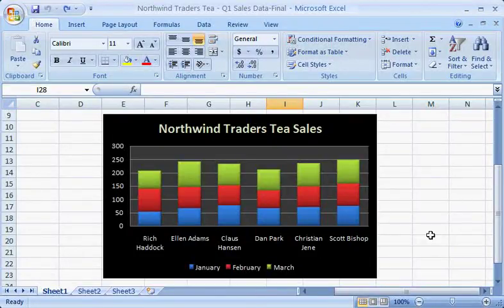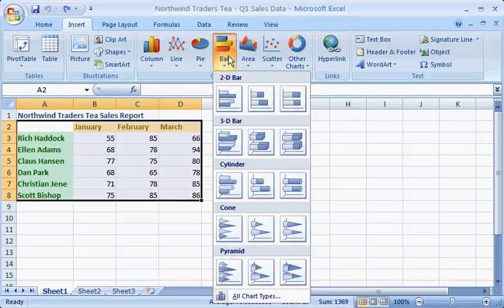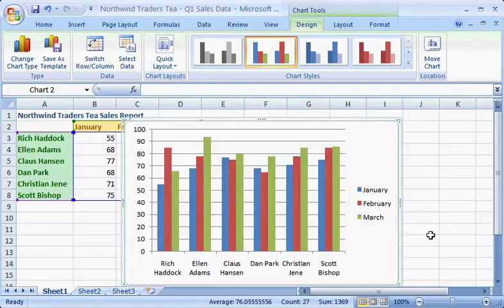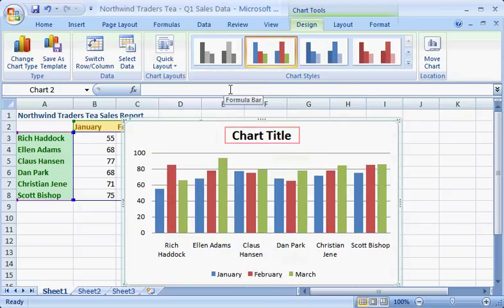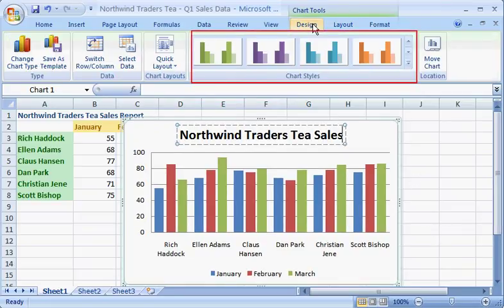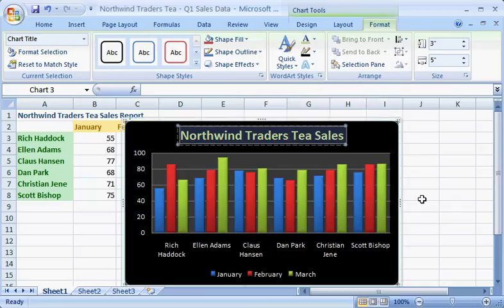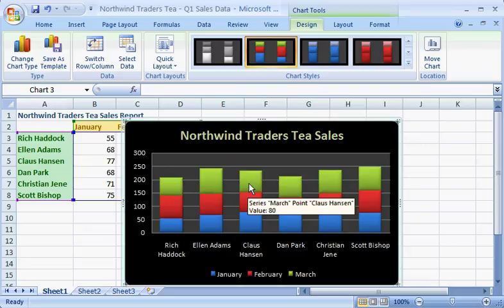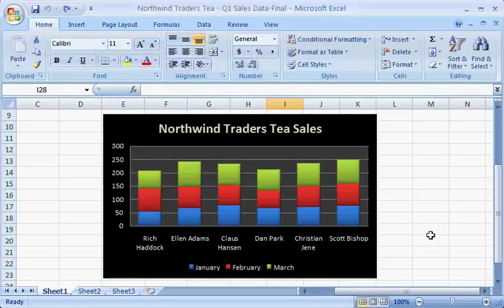excel final ZA10205423